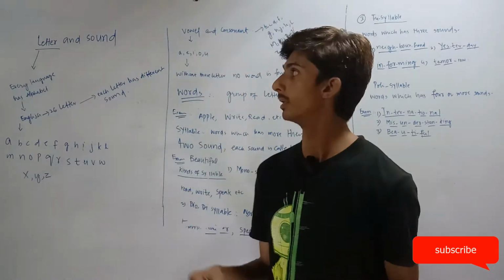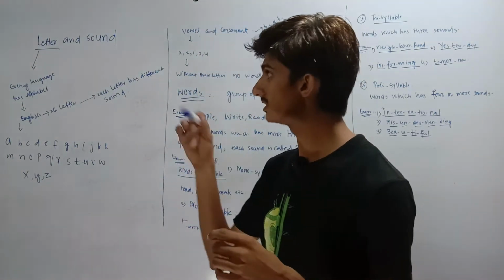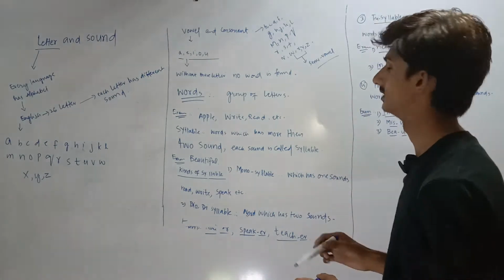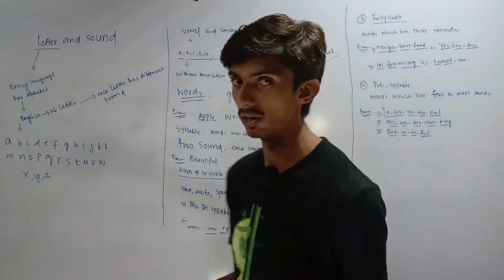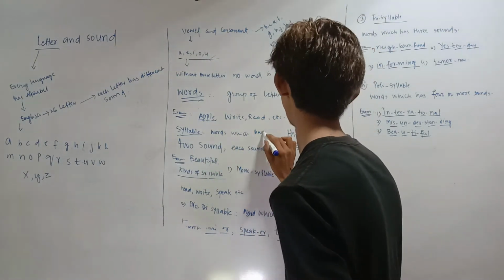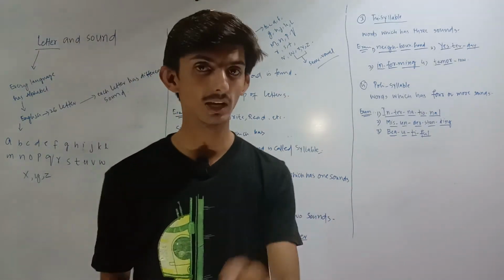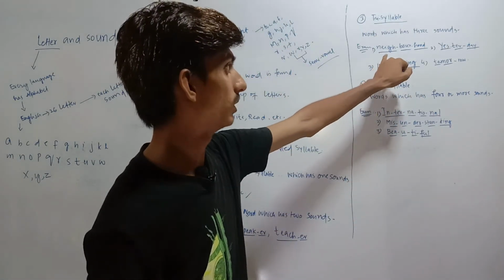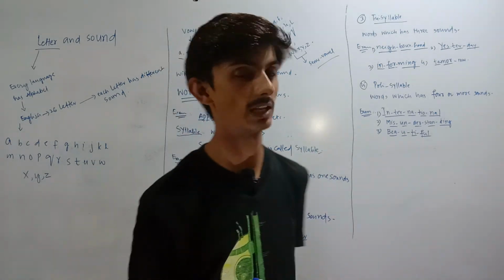explanation of letter,sound & vowel,consonant & word,syllable & it's kinds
channel link= UCzAm4D8Xfhy6maGId7jvrcA